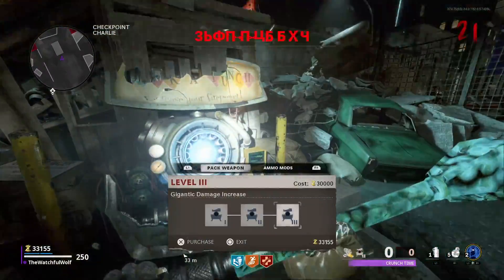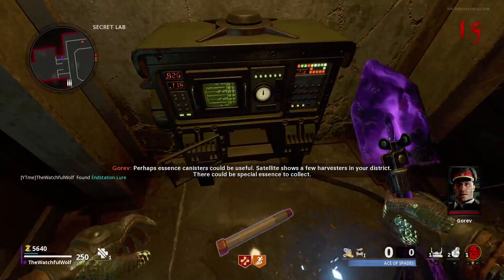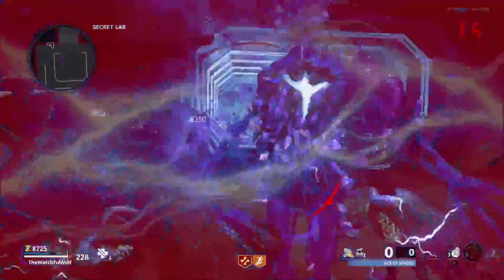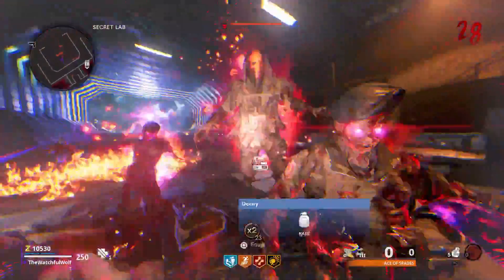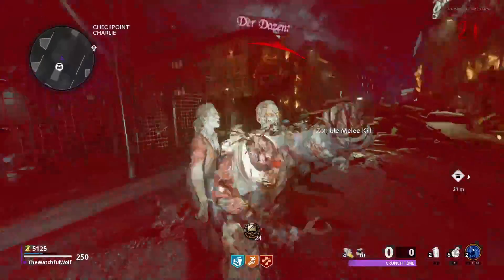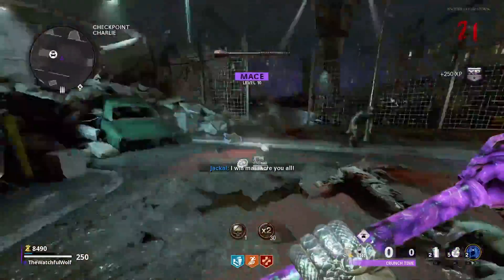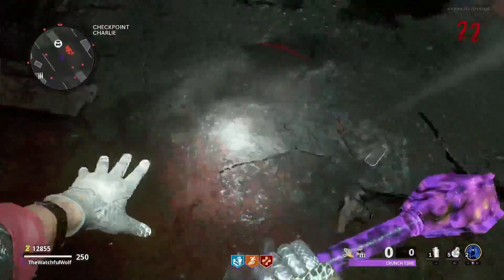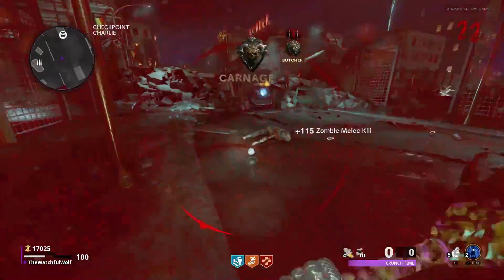Is the Mace Good in Cold War Zombies?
Today we review the brand new Mace melee weapon in Call of Duty: Black Ops Cold War Zombies Season 4.